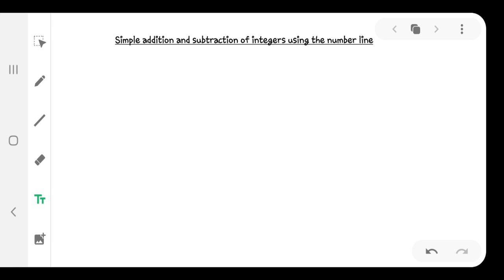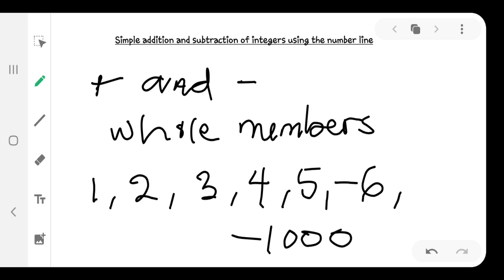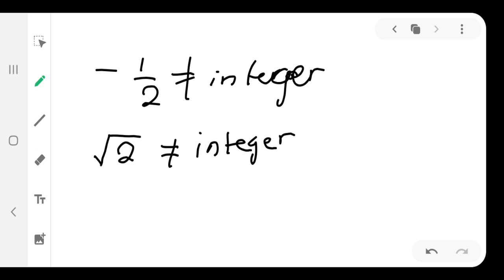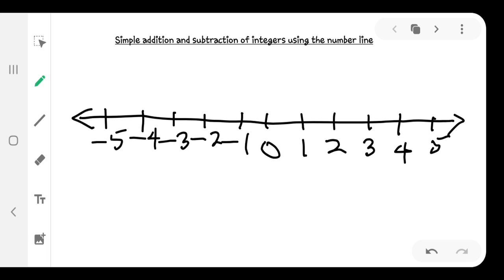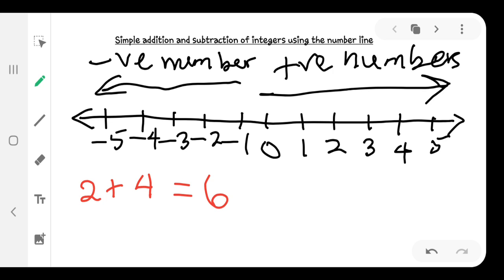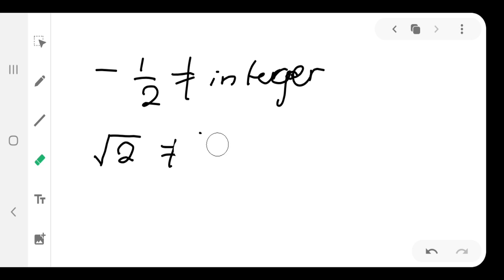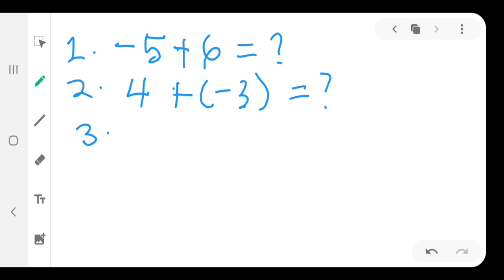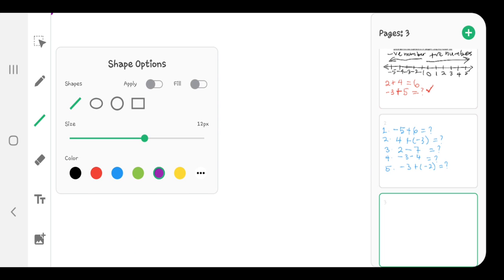Grade 5 Mathematics Lesson 1 (Part I)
The views expressed in these videos are solely the of those video creators and not Cradle of Grace Montessori School. Nothing in this video constitutes either a product endorsement or professional advice of any sort. Cradle of Grace Montessori makes no warranties or representations of any kind concerning the accuracy, suitability, applicability, fitness or completeness of the content or any product mentioned therein. Cradle of Grace hereby disclaims any and all liability to any party for any direct, indirect, implied, punitive, special, incidental or other consequential damages arising directly or indirectly from any use of the content, which is provided as is and without warranties.

Inappropriate comments will be deleted. Re-uploading videos on this channel is strictly forbidden. Thank you.